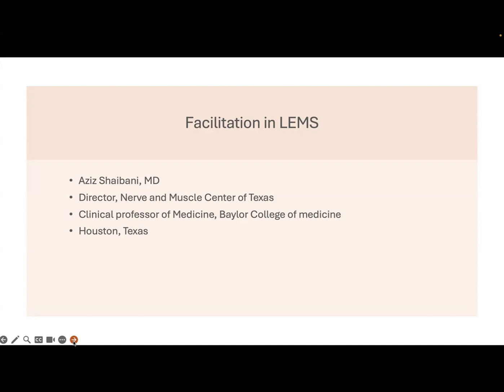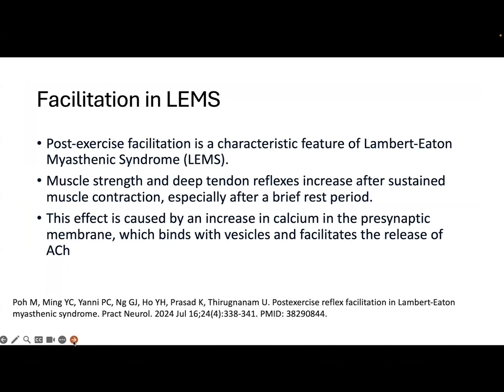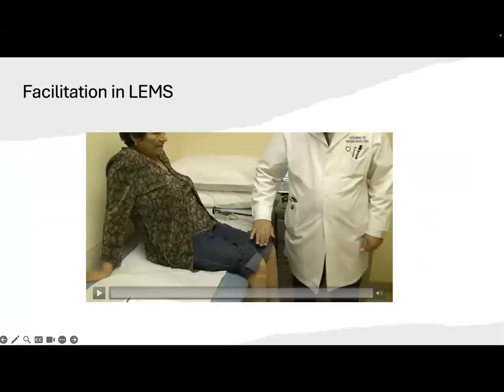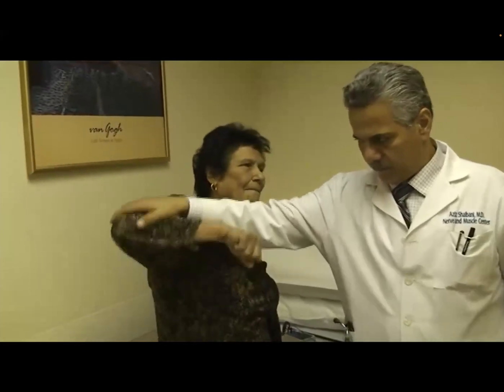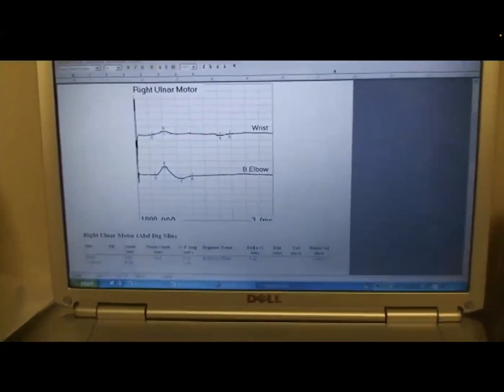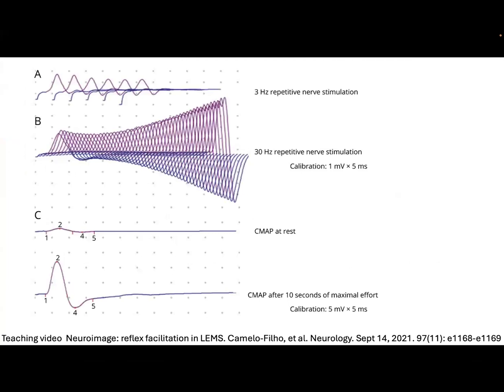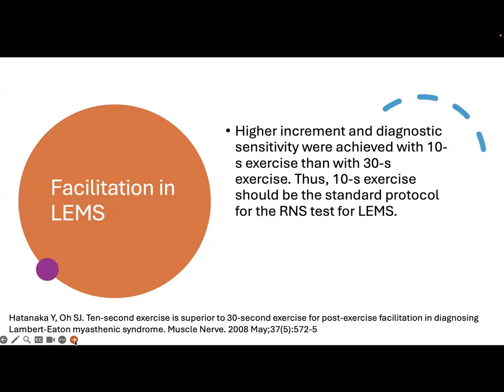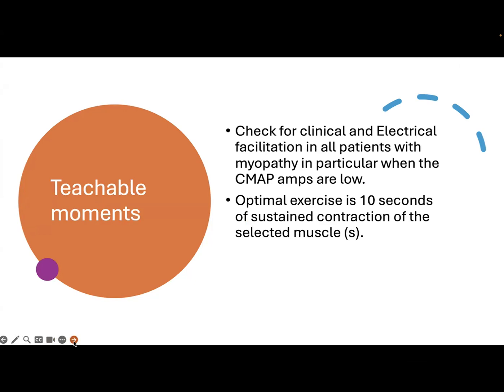Teachable Moment: Facilitation in Lambert Eaton Myasthenic Syndrome (LEMS)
Join Dr. Aziz Shaibani as he shares valuable insights on facilitation in Lambert Eaton Myasthenic Syndrome (LEMS).